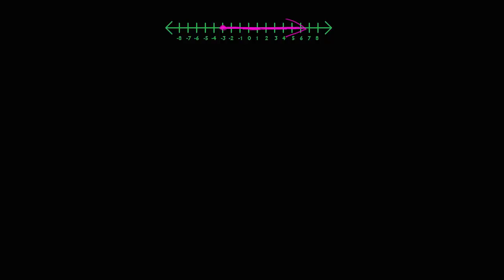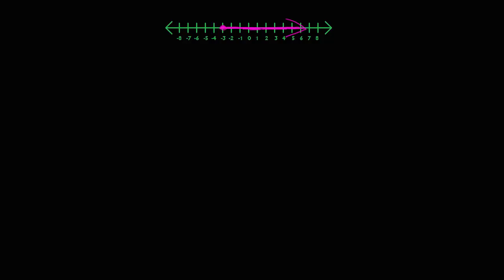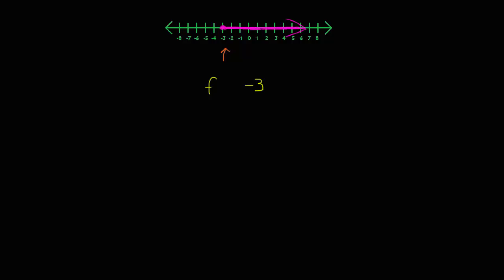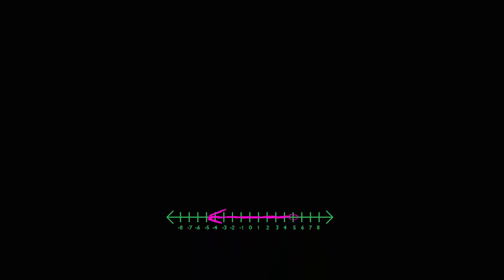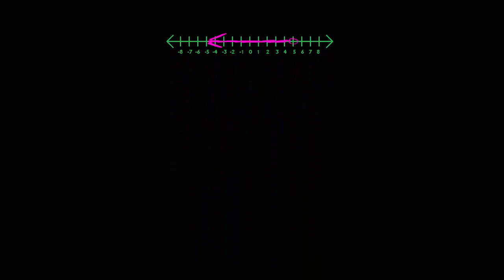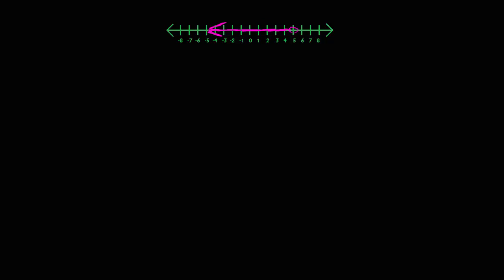Writing Inequalities from a Number-line Graph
Learn to write great-than, less-than, greater-than to equal to, less-than or equal to inequalites from the number-line graph.